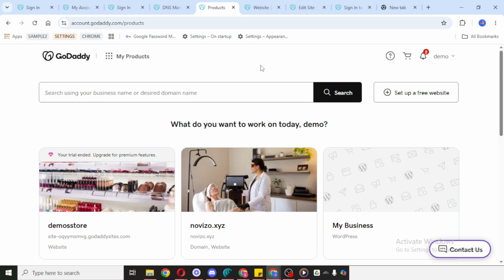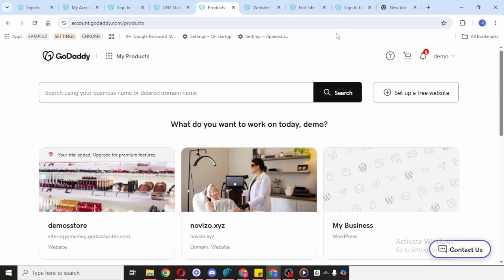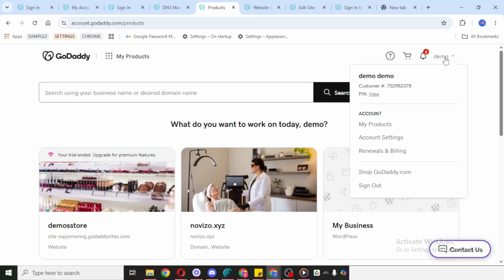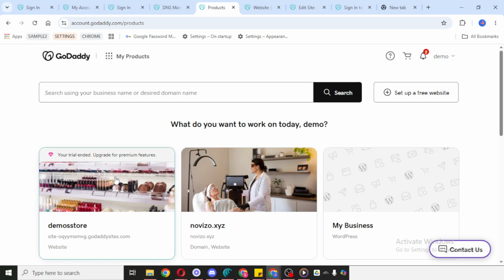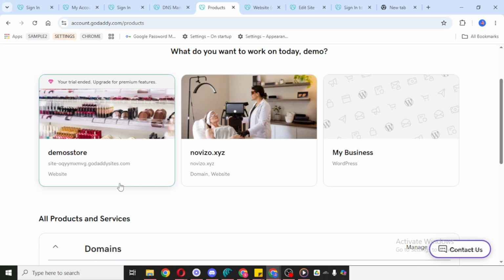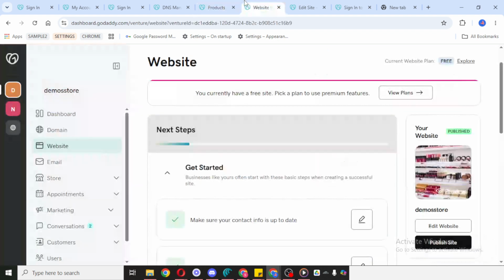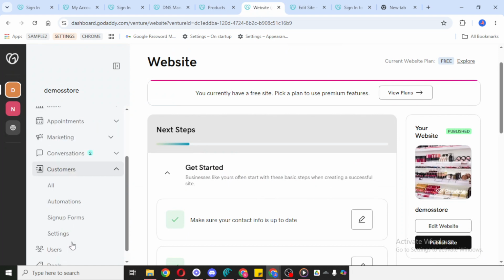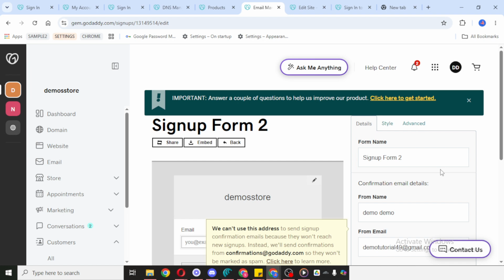How to Create Customer Sign Up Forms on Your GoDaddy Business Site (full guide 2026)